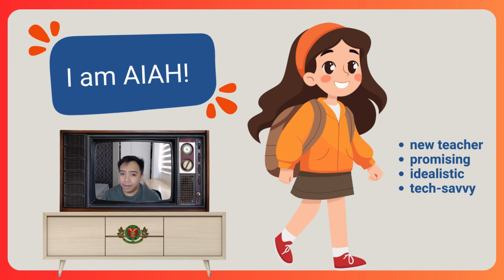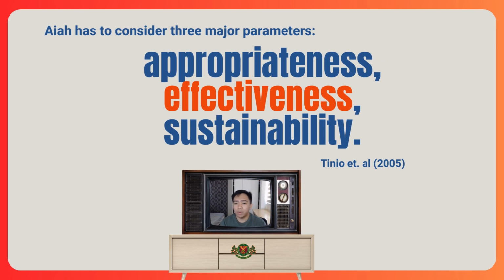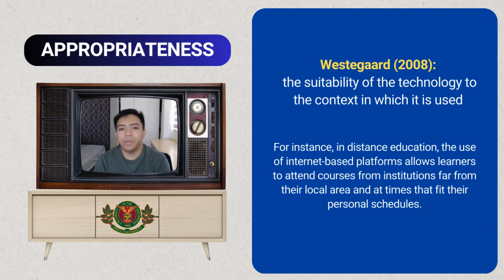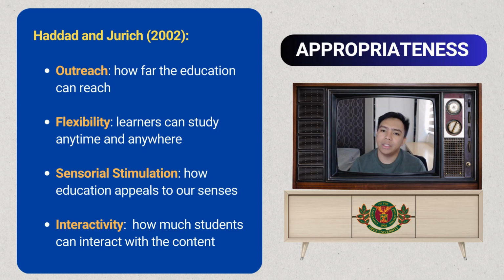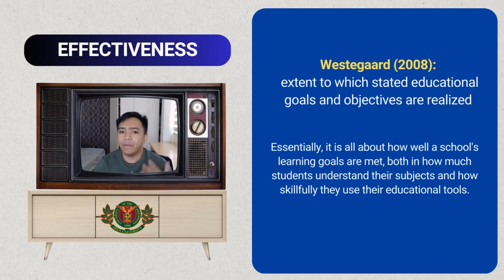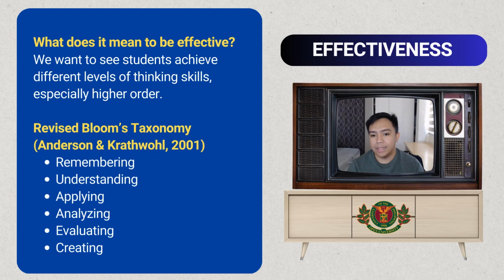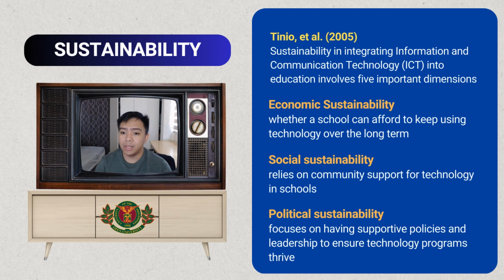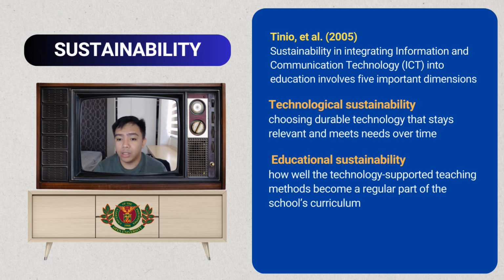MODULE 8_Part 1/7 Appropriateness, Effectiveness, Sustainability